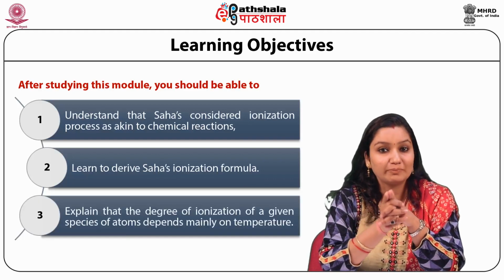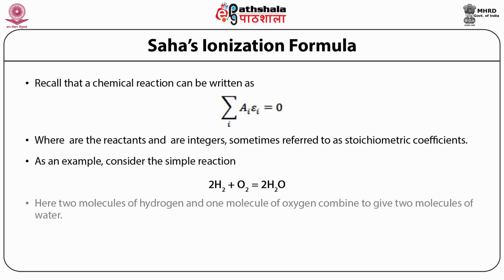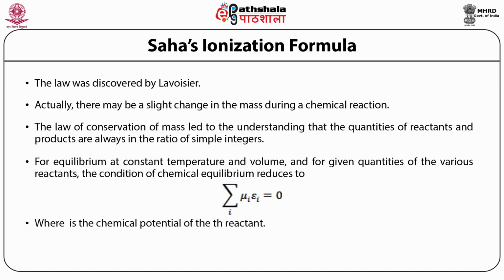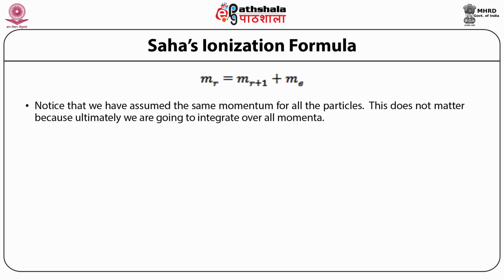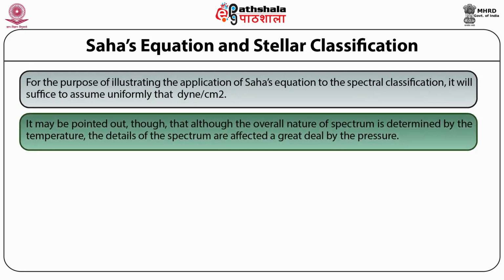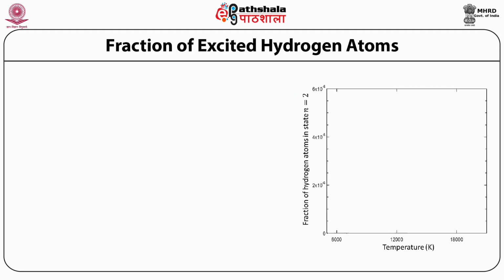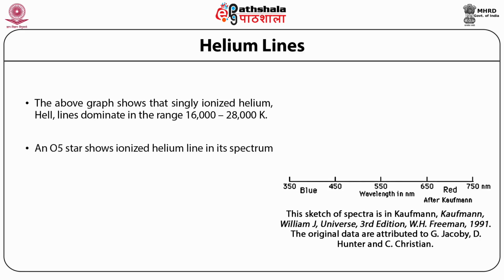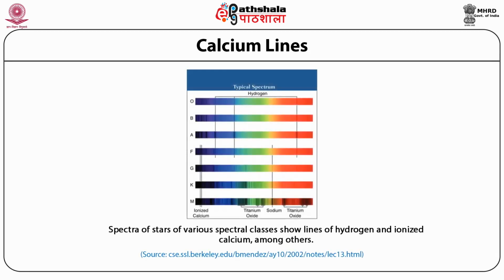M-08. Spectral Classification – Saha’s Ionization Formula